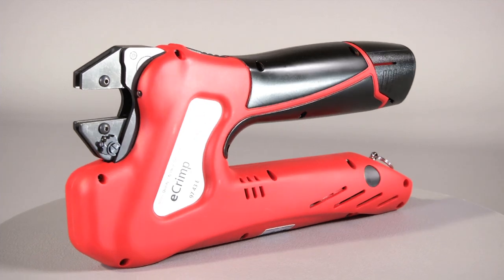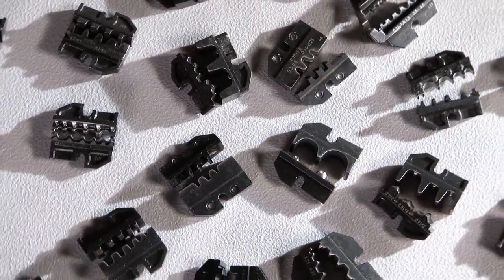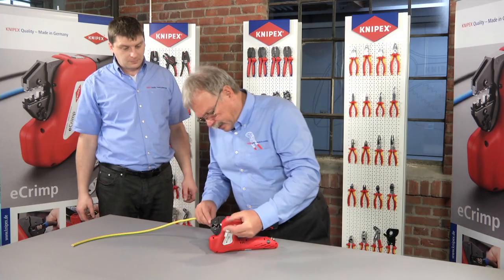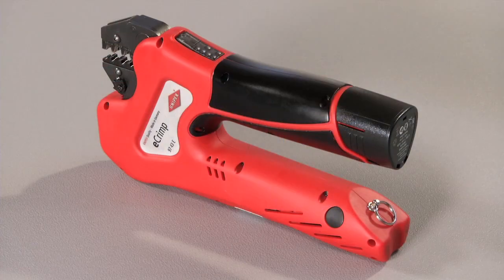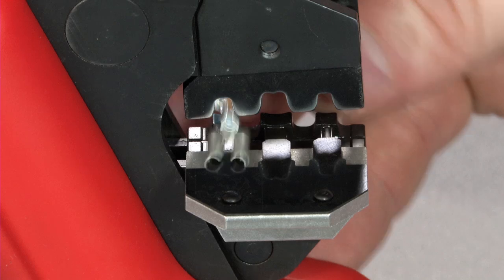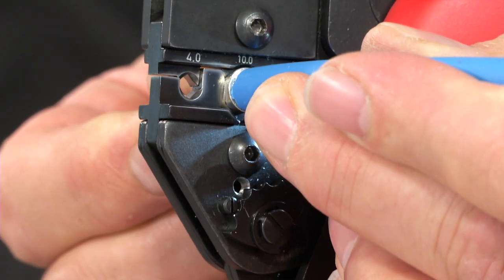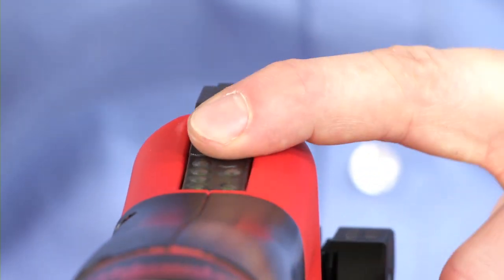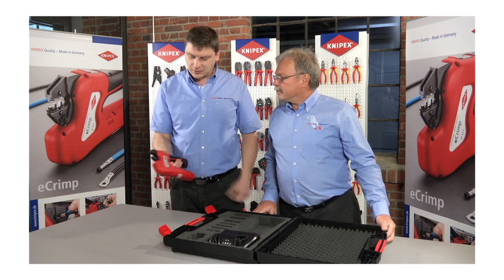KNIPEX eCrimp (English)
Electromechanically actuated crimping pliers for safe crimping of solid terminals up to 25 mm² and end sleeves (ferrules) up to 50 mm².